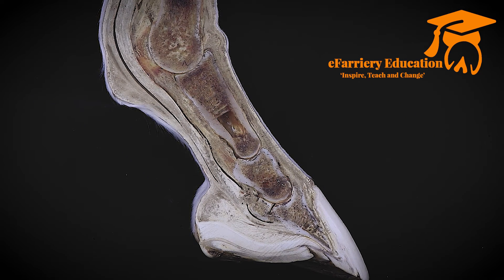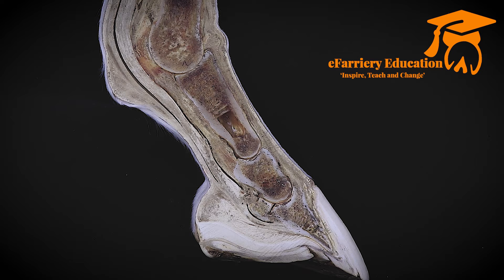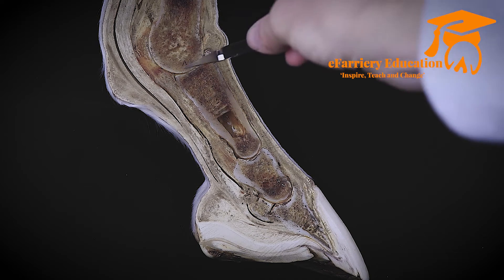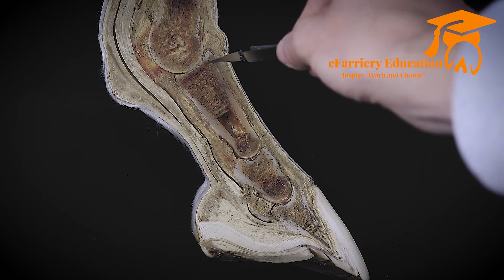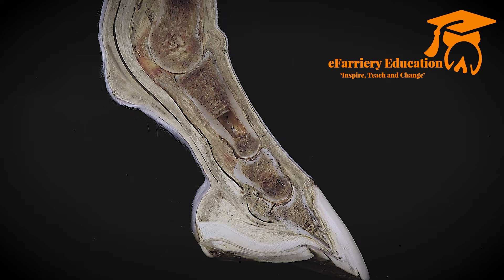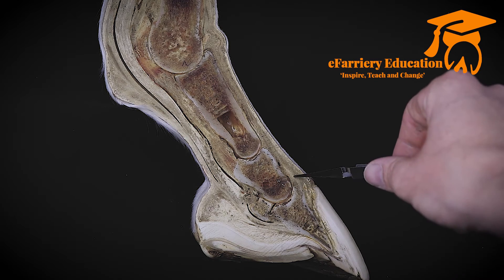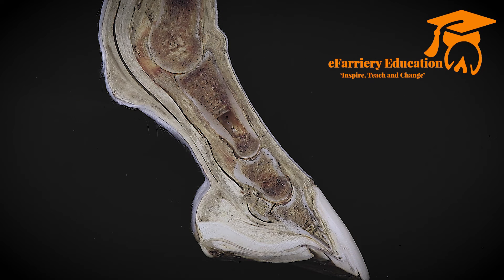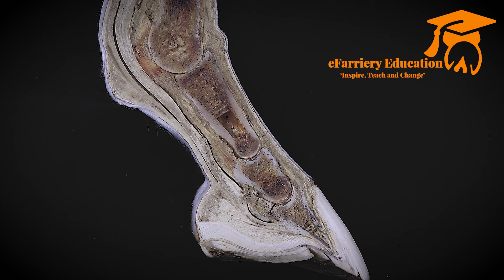Bones in the Horse's lower leg - anatomy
Hey guys,

I just wanted to let you know that I have recently released a brand new online education platform called eFarriery Education. If you follow the link below I have courses available and one currently for free and would love to have you come and join the platform and take part. I would certainly appreciate your support by signing up for my Anatomy course too which has received such great feedback from those who have already signed up.

Head over to see what courses we have available today!

If you have any questions or want any further advice, just pop me over an email at